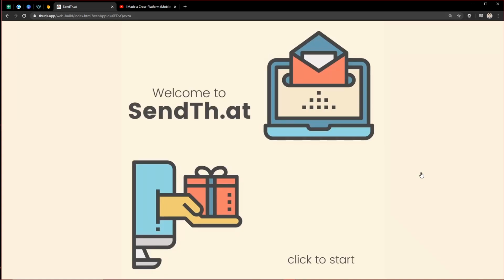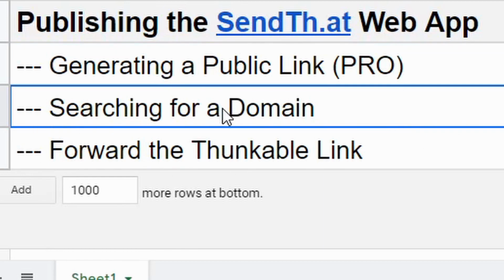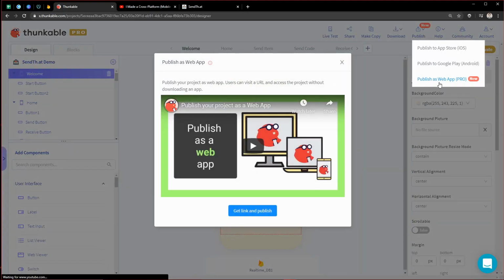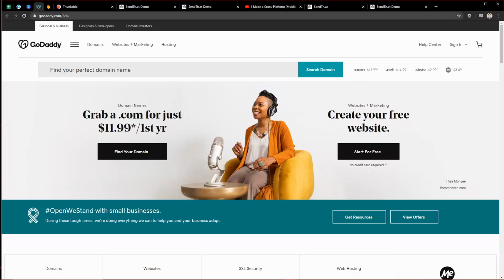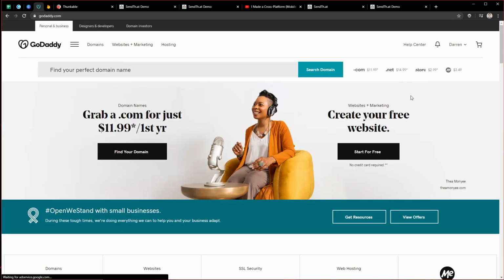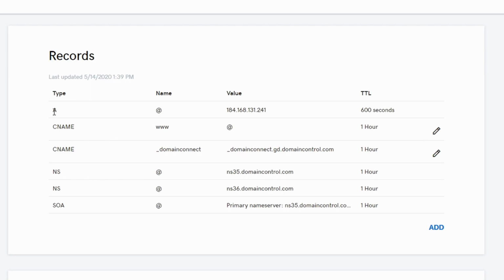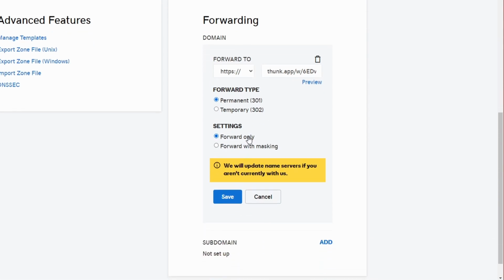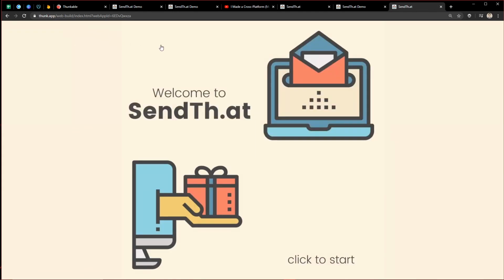Connect Your Custom Web Domain to Your Published Thunkable Web App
In this video, I show you how to publish a Thunkable web app if you are a Thunkable Pro member. I also show you how to connect a domain to forward to your Thunkable web app in GoDaddy.

USE SENDTH.AT

DID YOU LOVE THIS VIDEO AND WANT LEARN HOW YOU CAN DO ALL THIS YOURSELF? HERE ARE SOME NEXT STEPS!

4) LET'S WORK ON YOUR APP: Book a private one-on-one app consultation with Darren